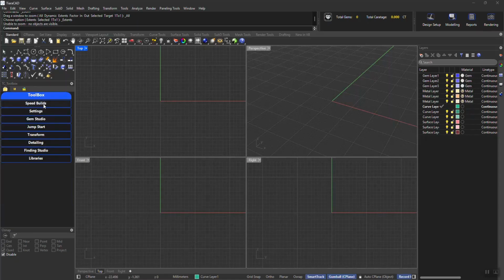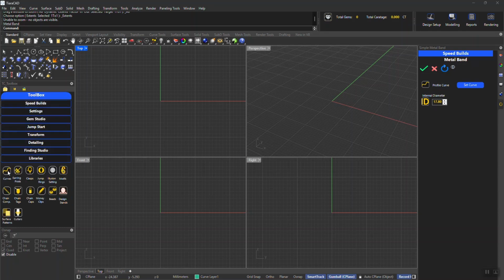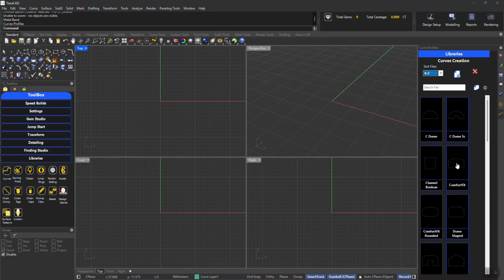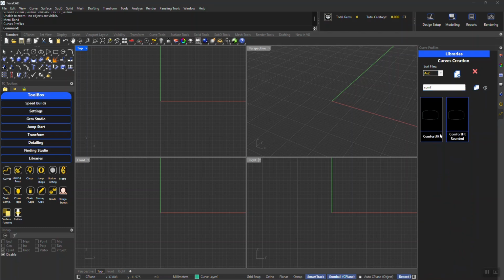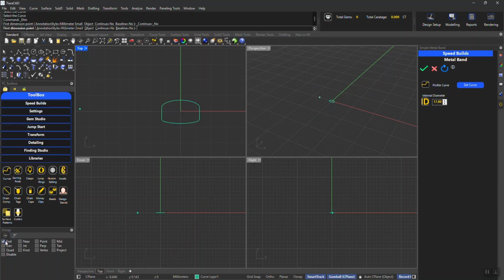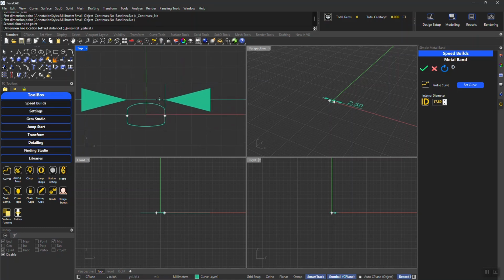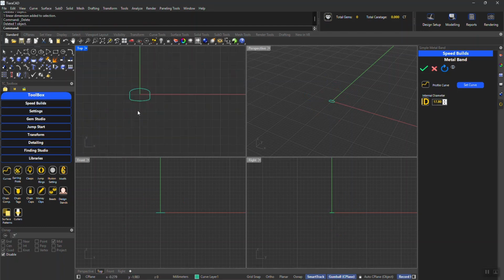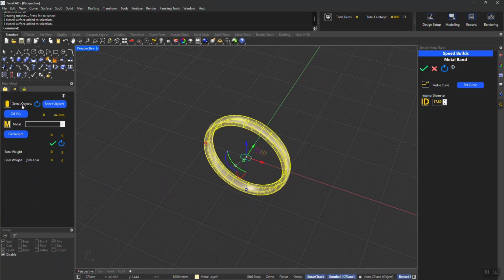Learn TiaraCAD : 4. Metal Band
Create a metal band based on your cross section in no time with TiaraCAD and Rhino8